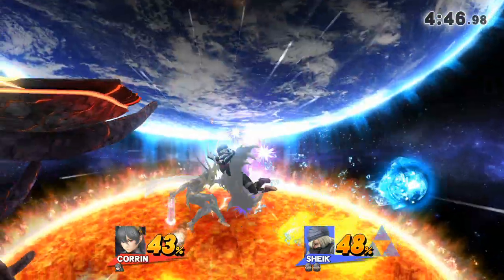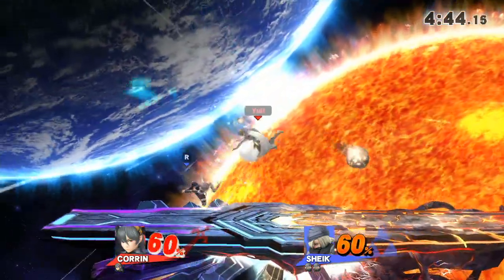2GGC - Cosmos (Corrin) Vs. BC | Mr.R (Sheik) Losers Semis - Last Chance Qualifier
Check out the latest video of 2GG!

Want to be a part of the 2GGreatest Hits? Show up to one of our events!